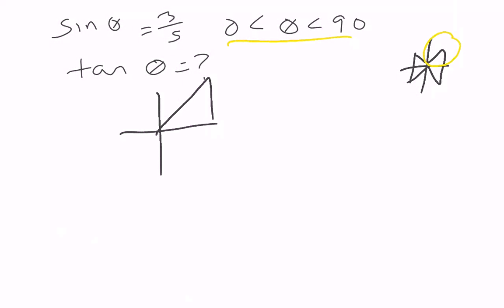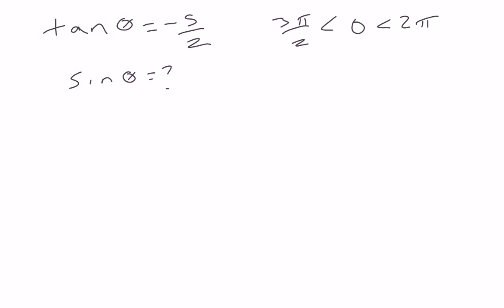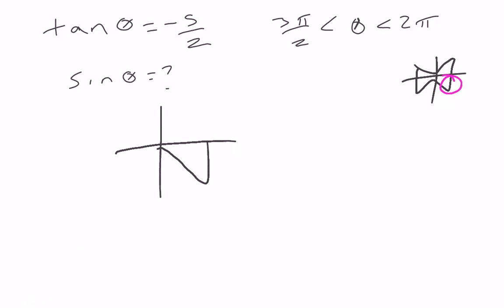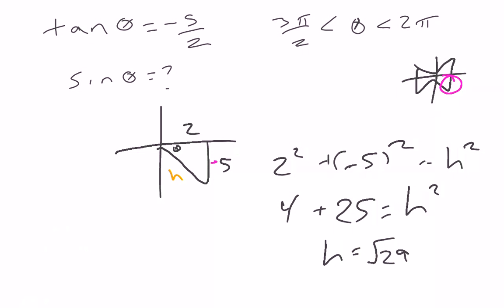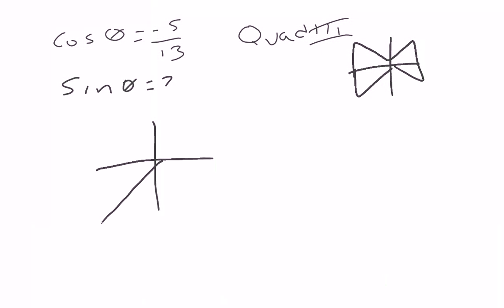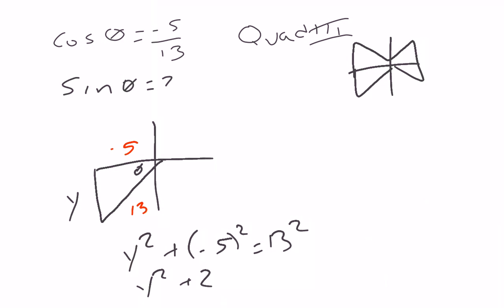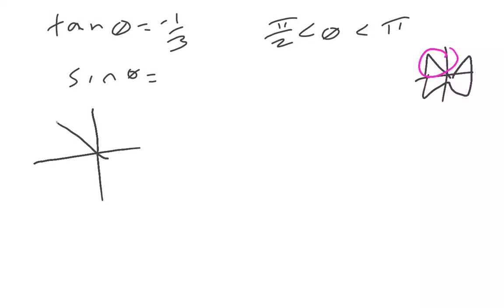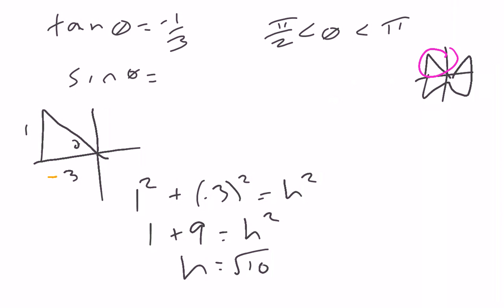8.5 - Sin/Cos/Tan in Quad.